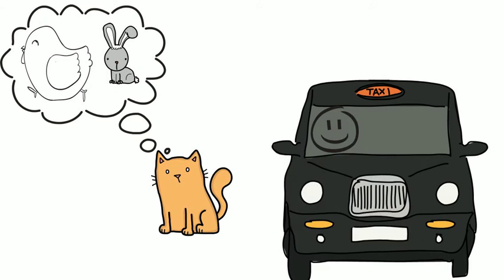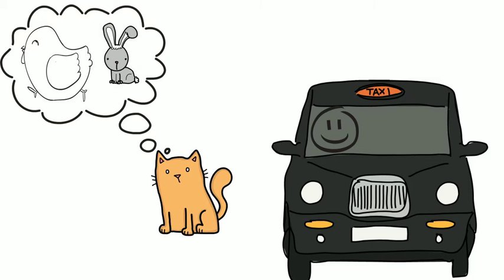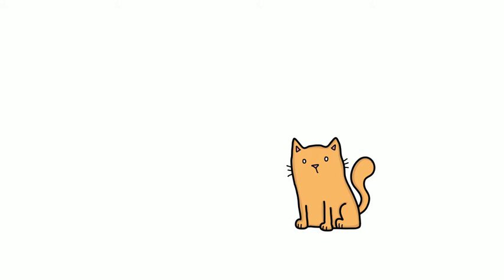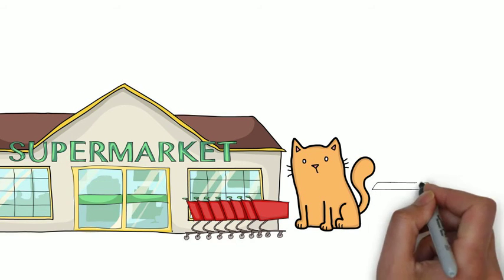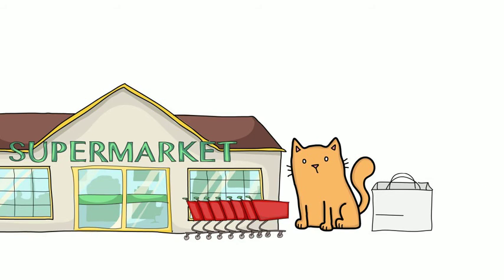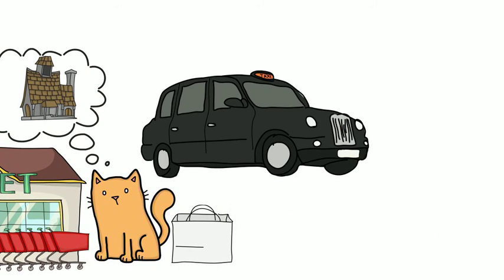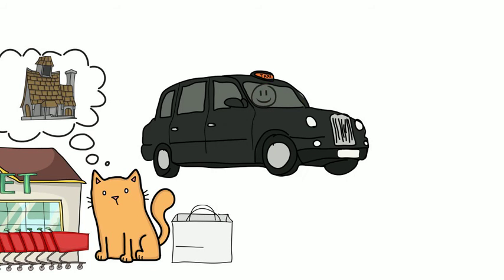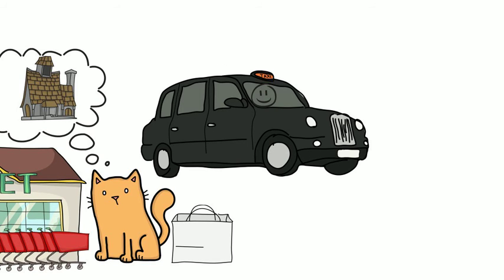Phrasal verb lesson with Mr Pickles, phrasal verb PICK UP video.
Italki is the best way to find teachers of English. Here's $5 to help kickstart your journey. This a phrasal verb lesson video with Mr Pickles.

Mr Pickles really likes teaching phrasal verbs because on these days, I buy him some nice things to eat.